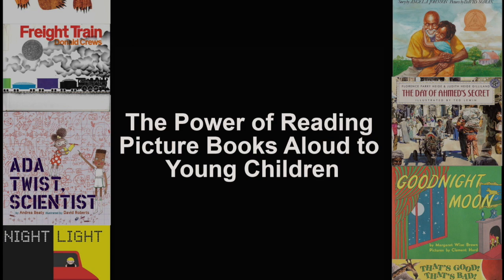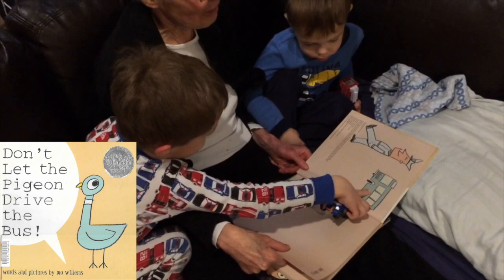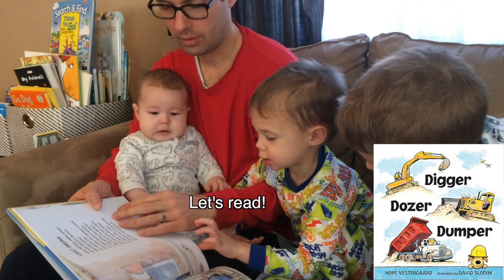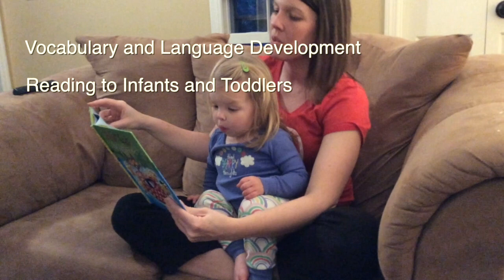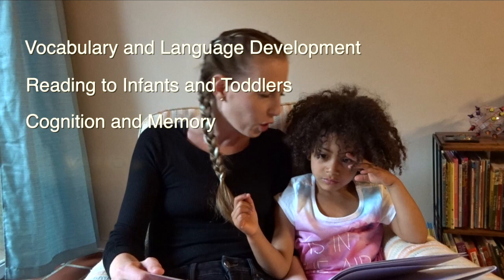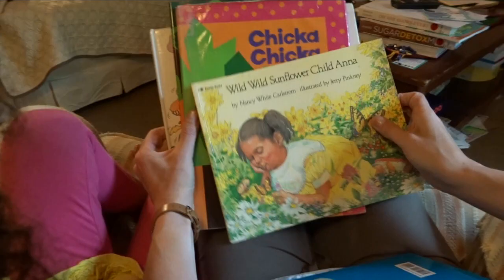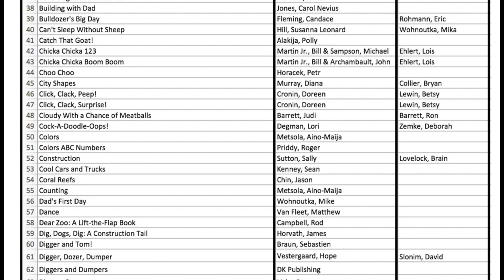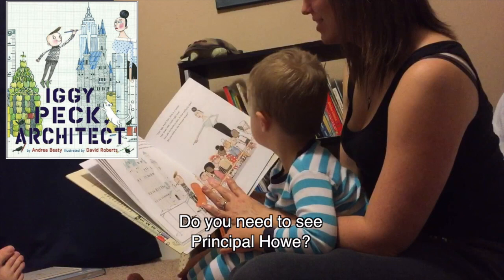The Power of Reading Picture Books to Young Children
This video is an introduction for an online course available at edvid.com.